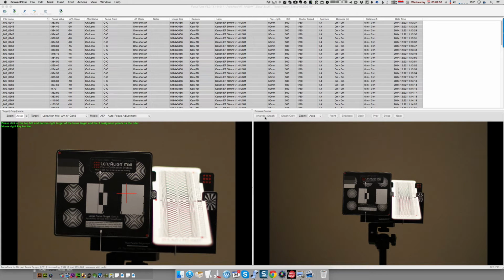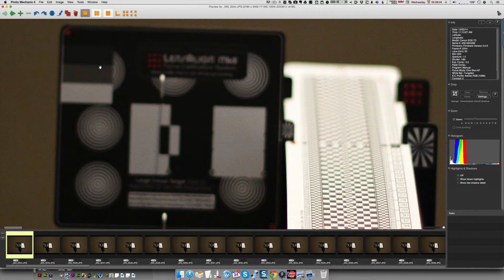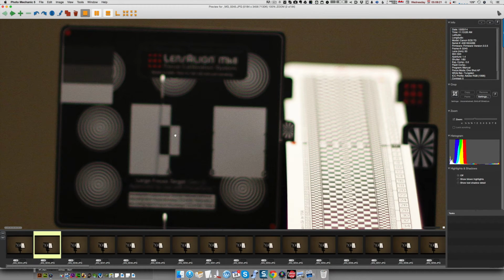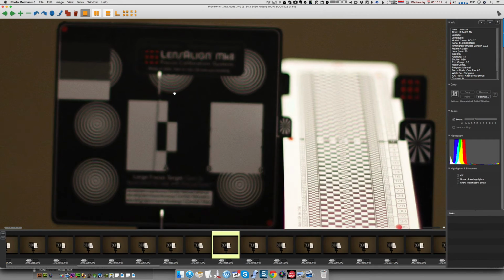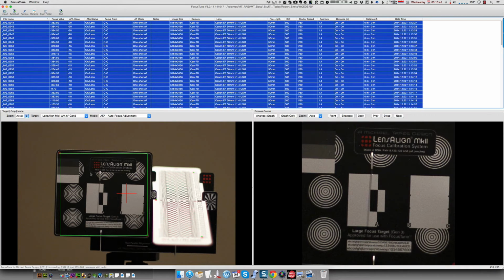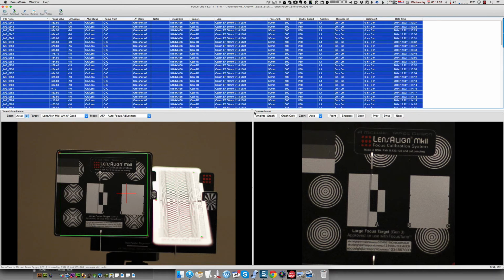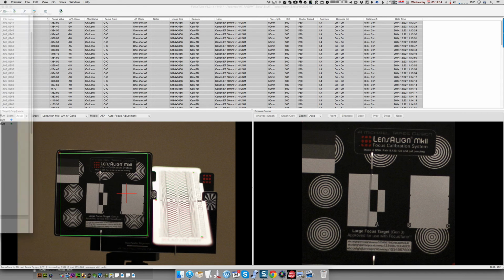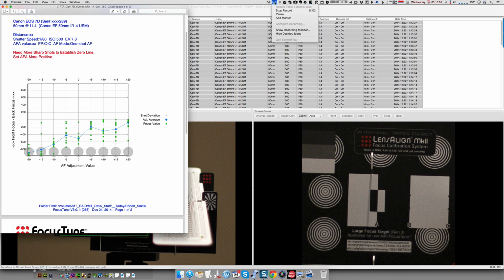LensAlign/FocusTune User Case Studies PArt 3 - 7D/50f14 141224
problems with light level, evenness of light, and camera movement